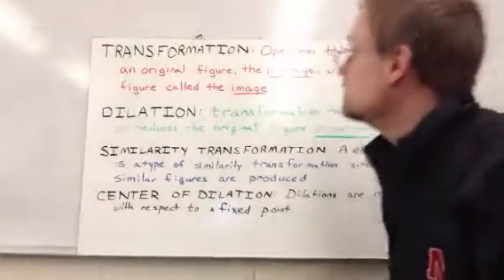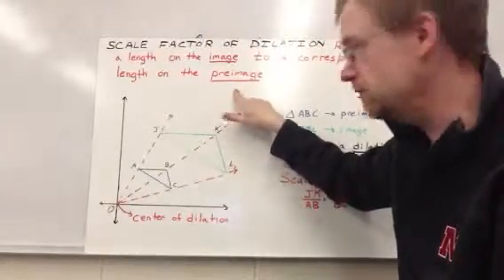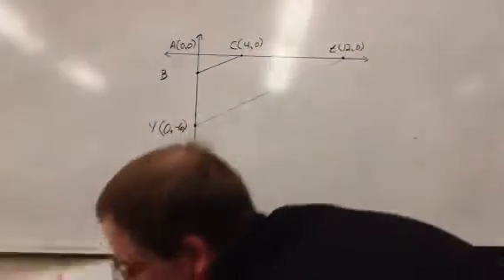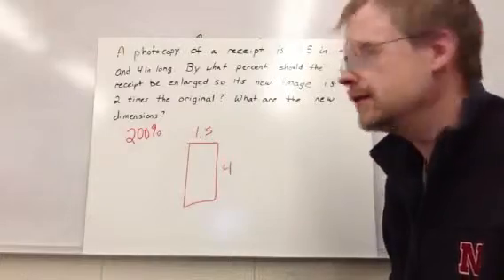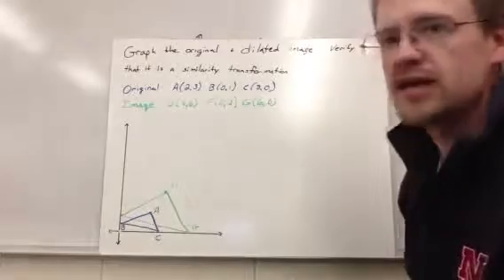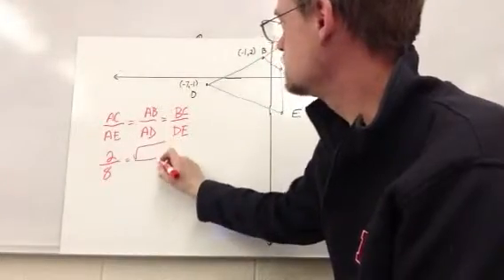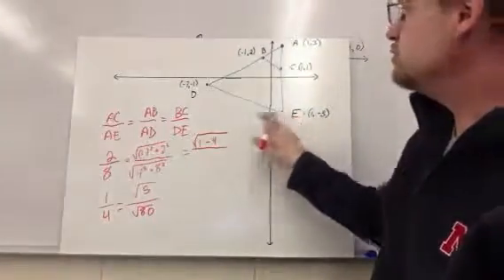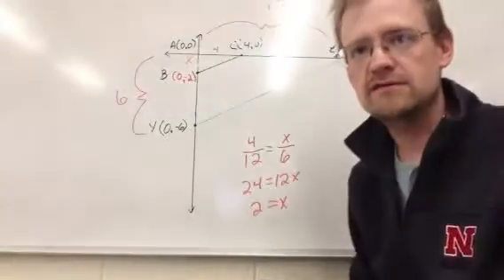Buethe similarity transformations